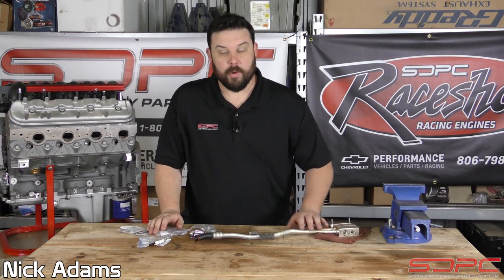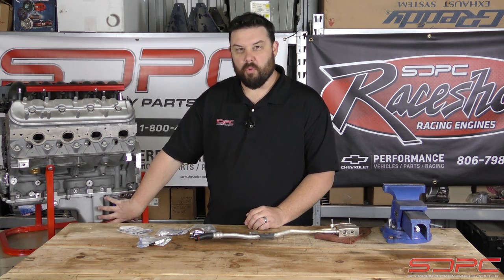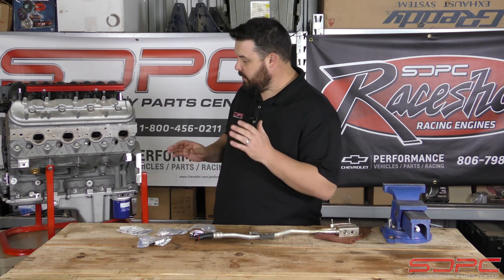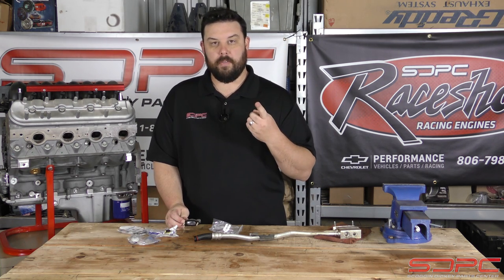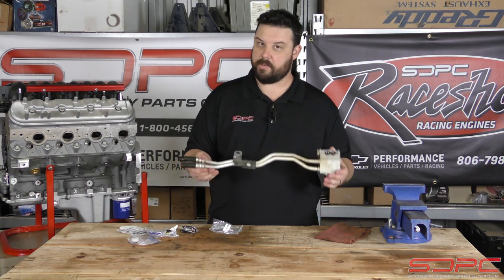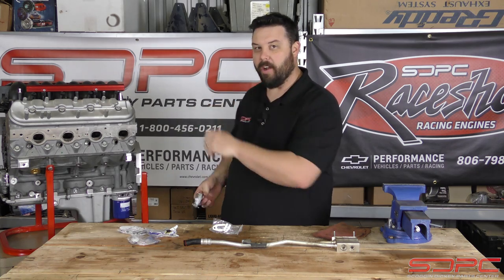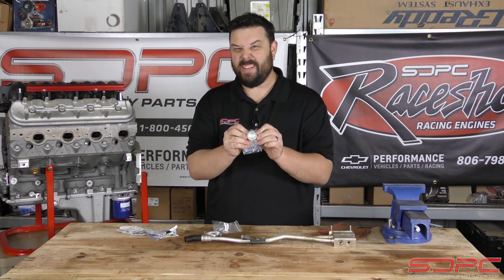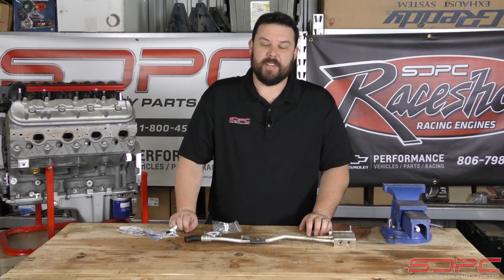SDPC Tech Tips: Oil Cooler Delete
If you're swapping in an LS, LT or its 4.3L V6 derivative, depending on the chassis, you might be running into some crowding issues on the driver's side.  Thankfully, GM offers OEM block off plates for the oil cooler, Nick goes over those options and what to look out for in today's video.

Get them here:
Motion Raceworks Oil Cooler Adapter: